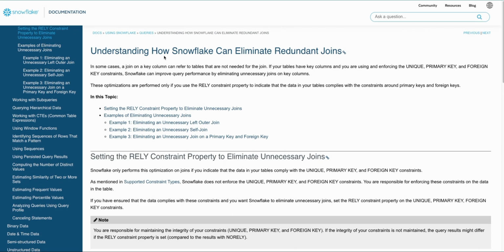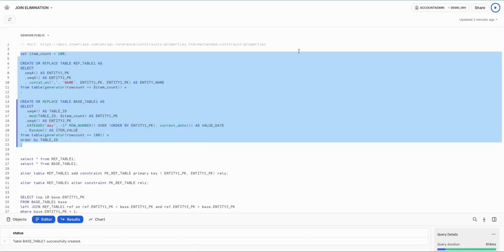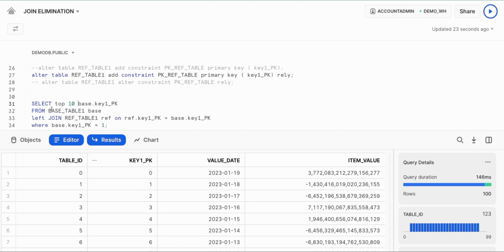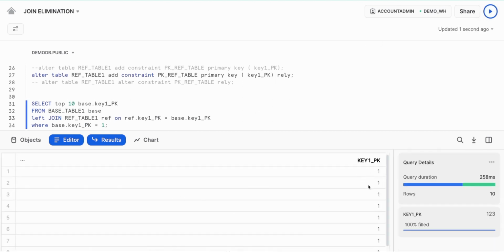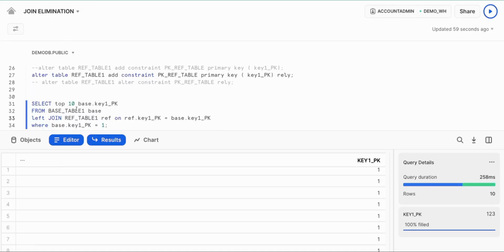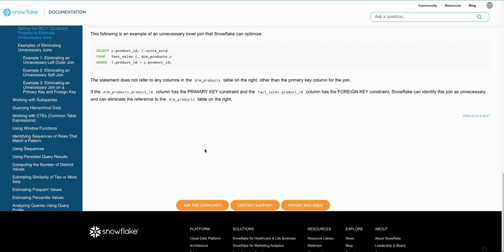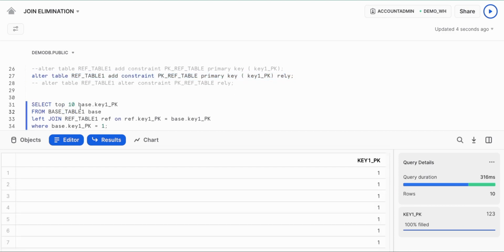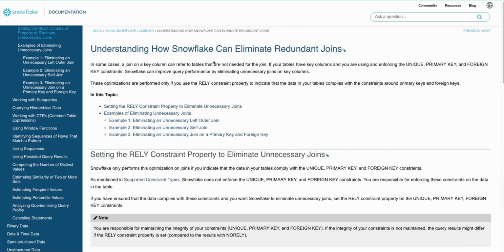Snowflake Demo // Eliminate Redundant Joins With The Join Elimination Feature (5 mins) | Demohub.dev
Understanding How Snowflake Can Eliminate Redundant Joins
In some cases, a join on a key column can refer to tables that are not needed for the join. If your tables have key columns and you are using and enforcing the UNIQUE, PRIMARY KEY, and FOREIGN KEY constraints, Snowflake can improve query performance by eliminating unnecessary joins on key columns.

These optimizations are performed only if you use the RELY constraint property to indicate that the data in your tables complies with the constraints around primary keys and foreign keys.

DESK TRIPOD

➥➥➥ RESOURCES ➥➥➥

➥➥➥ SUPPORT ME ➥➥➥

▶ BitCoin -  1GD3VDJevws36GCdJUAprYeSwbNFWMMNyV
▶ LiteCoin -  0x79c860E482B303d89dbeAA022199a1105c506a26
▶ BitCoin Cash -  1GD3VDJevws36GCdJUAprYeSwbNFWMMNyV
▶ Ethereum -  LPVZFyUpJWKKZpkF52pJKNT67xDqXGaxqM

Mail:
Inspired Nation, LLC